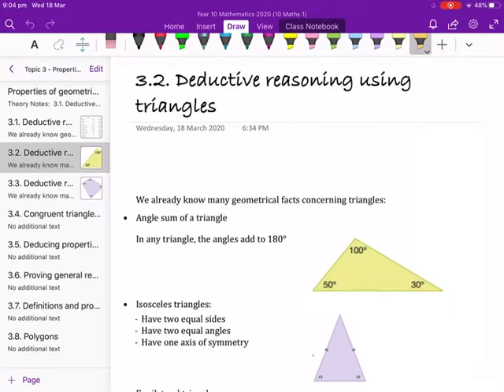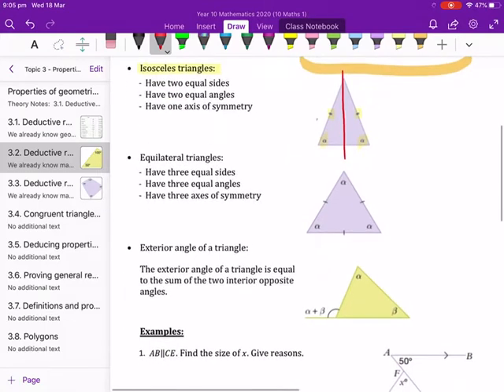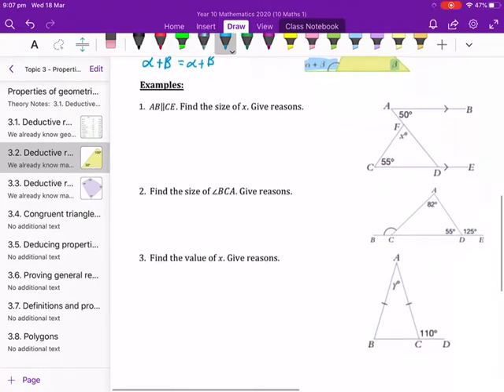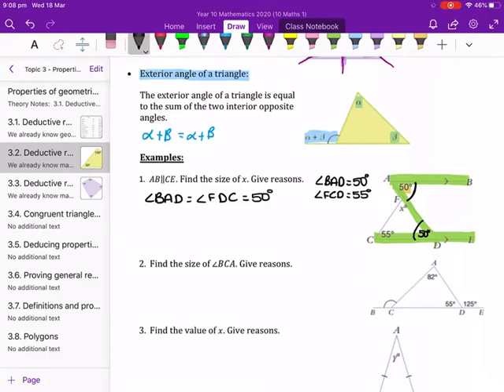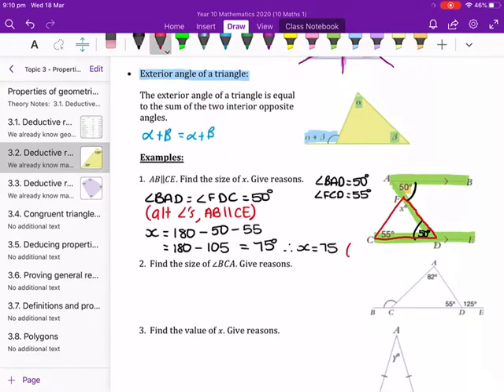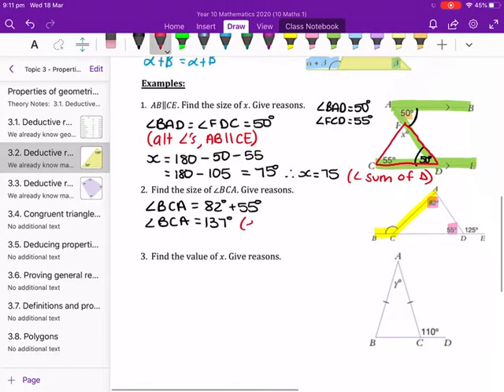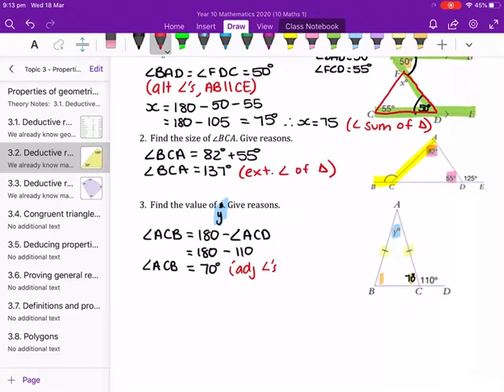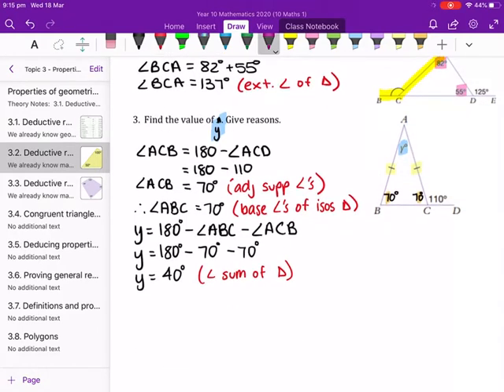Deductive reasoning using triangles | Properties of geometrical figures | Year 10 5.3